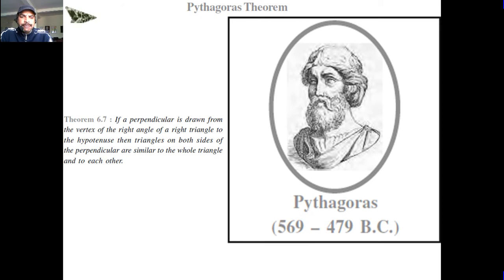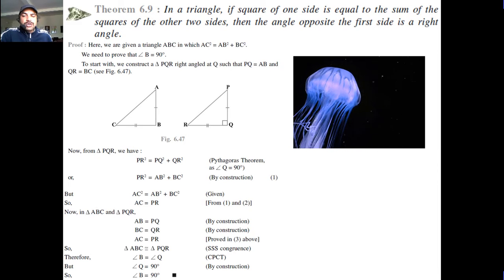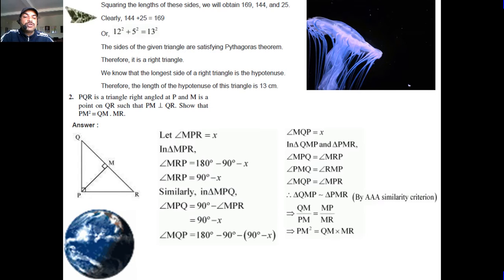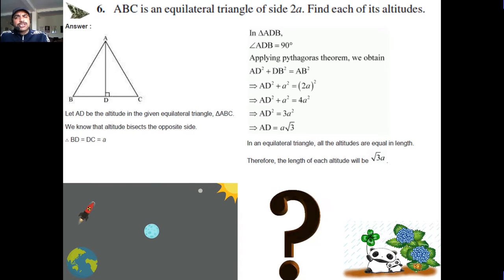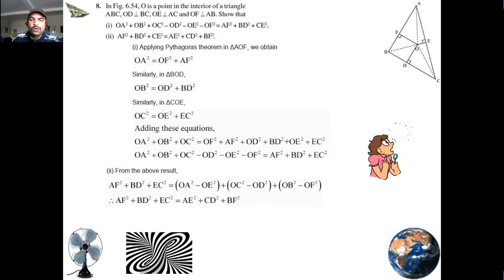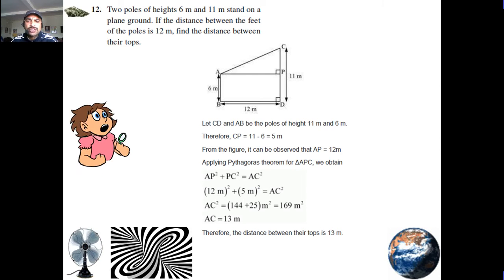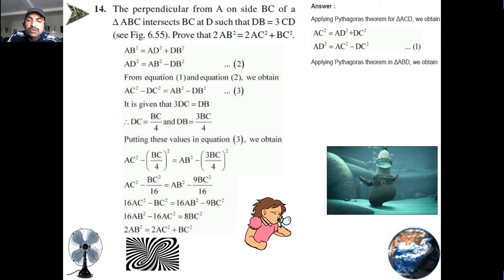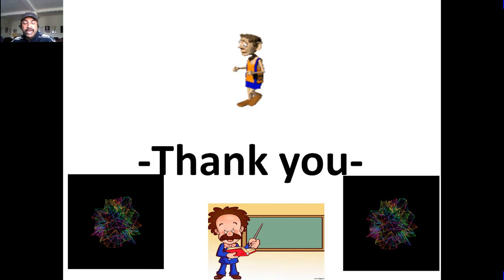class 10th math 27